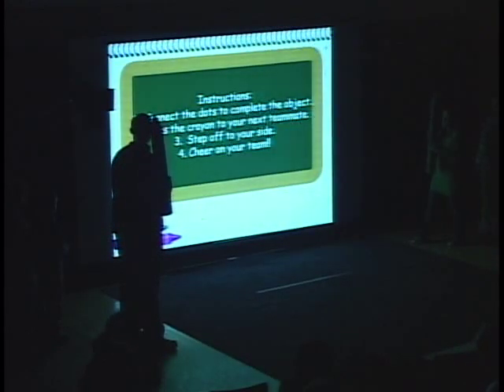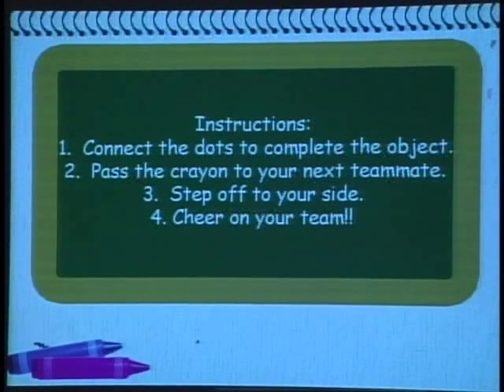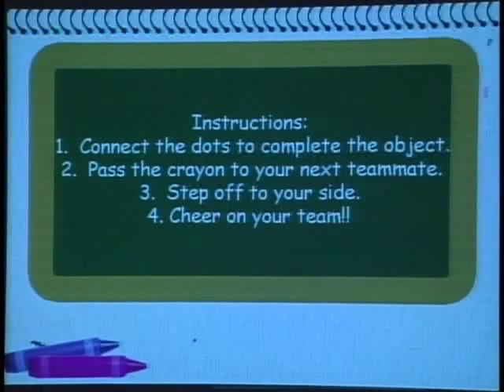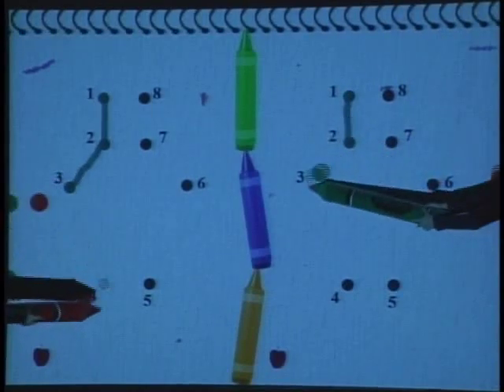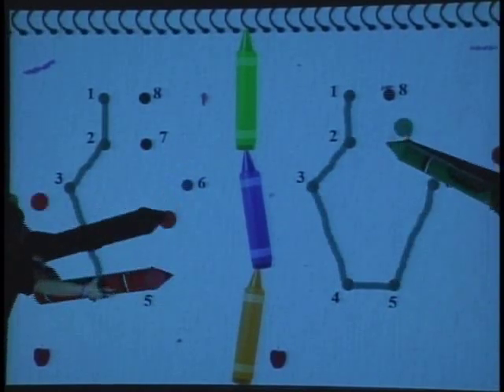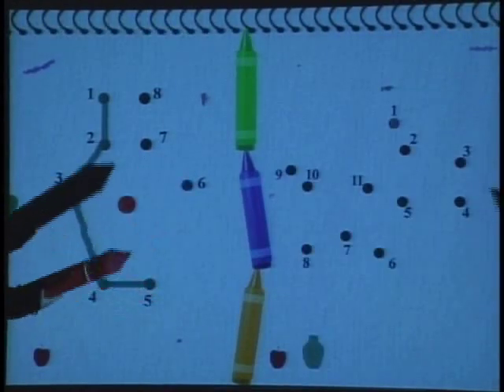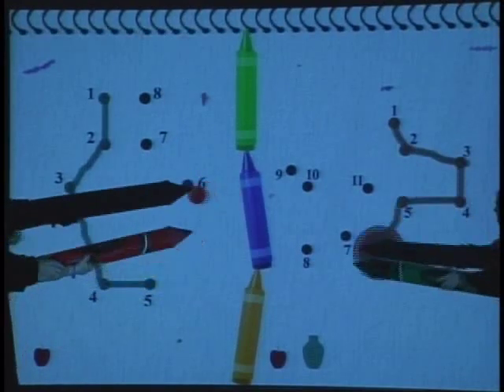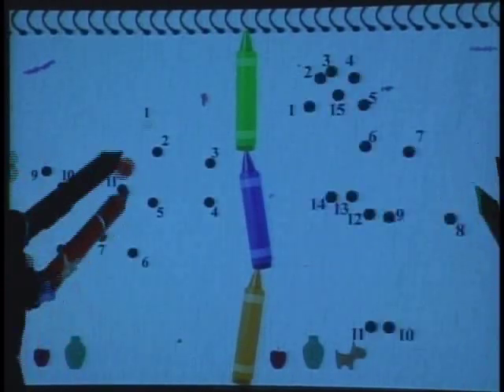Connect It Relay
Created by Seth Sivak, Betsy McIver, Devdatta Nerurkar, Alex Andrews in the Fall of 2007 for the Building Virtual Worlds class in Carnegie Mellon University.